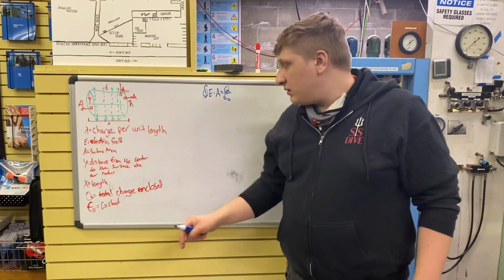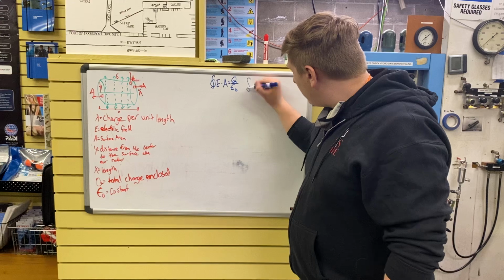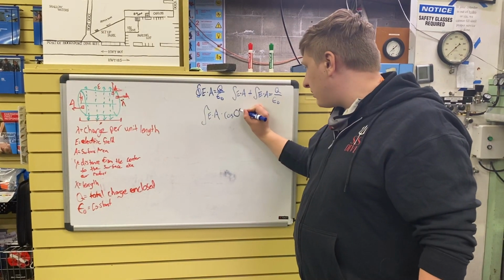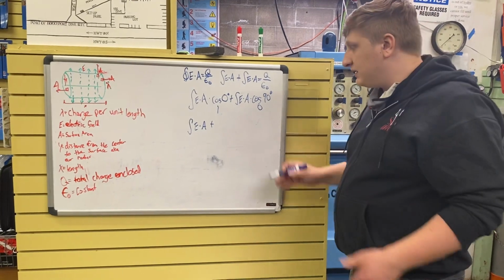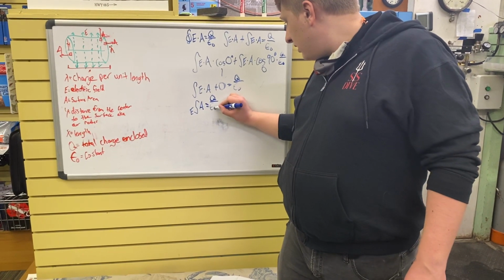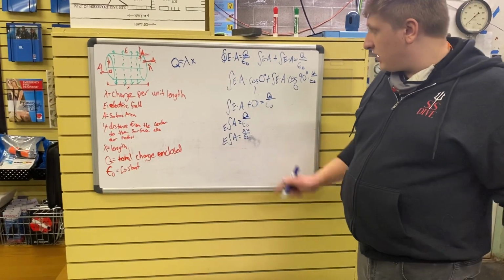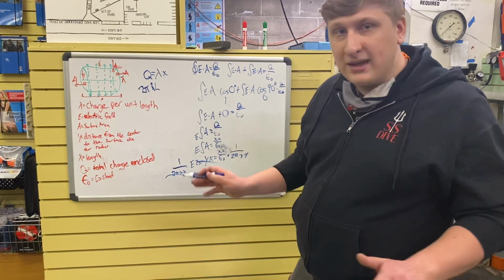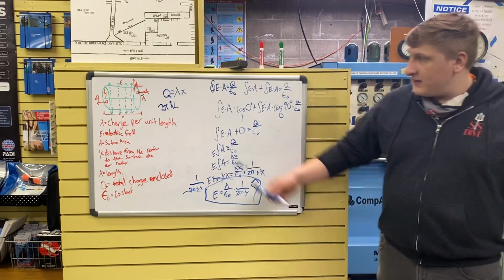My equation to find the electric field of a cylinder